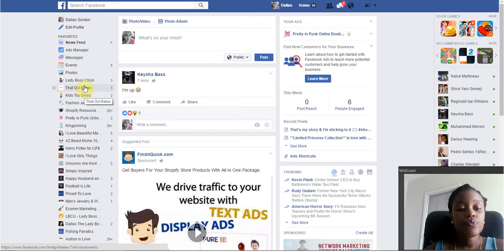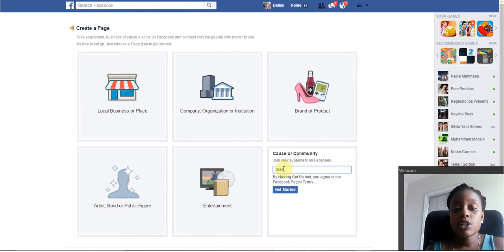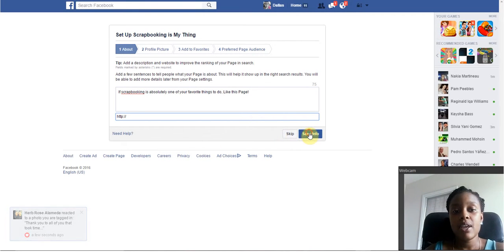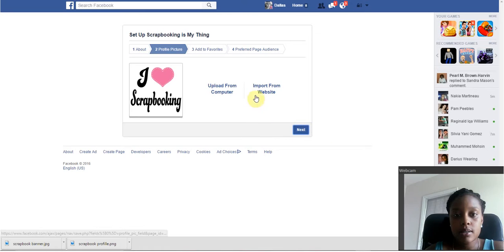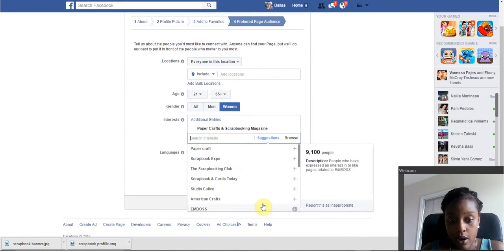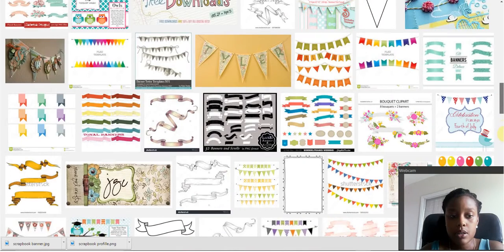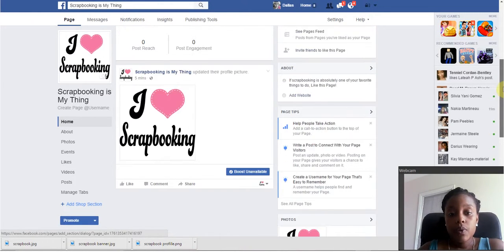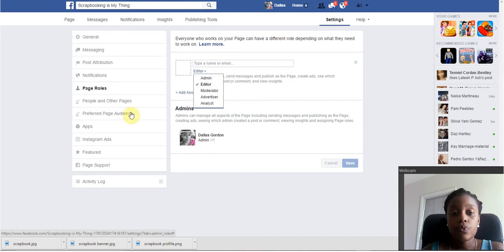Fanpage & Visibility Basics - LBCU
We're excited because it's Facebook Visibility week! Join the LBCU community as we learn to increase our reach on Facebook.

In this video I'm talking about how to Create Facebook Fanpages and how to be most visible on your fanpage*

If you gained value from this video and enjoyed please be sure to click the like button, share and subscribe to our channel for more tips and tricks you don't want to miss!